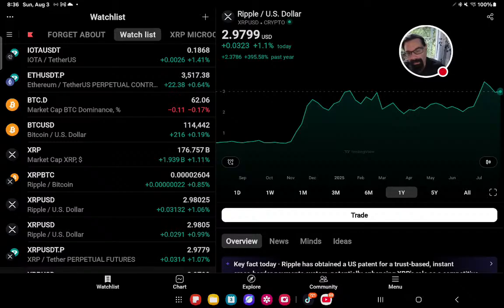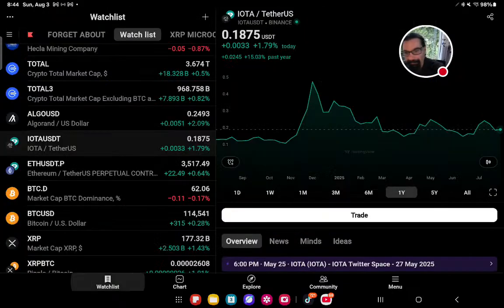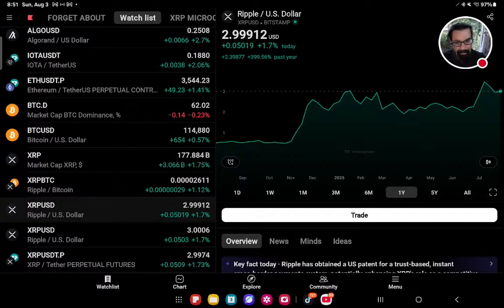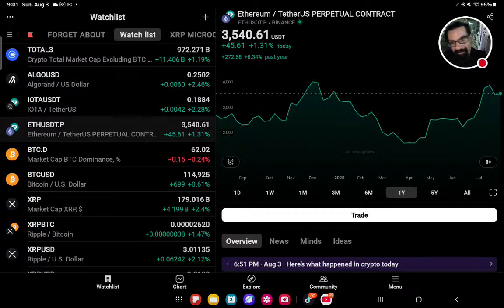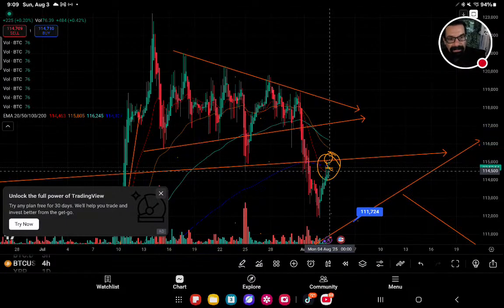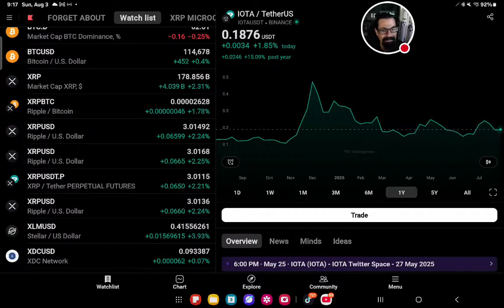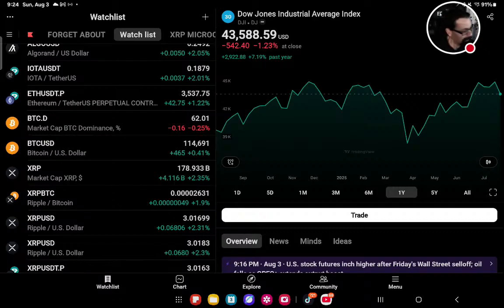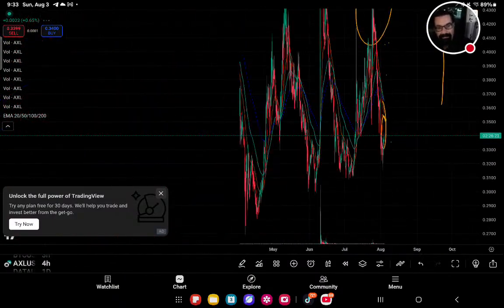XRP DEAD CAT BOUNCE OR? THE NEXT 36 HRS WILL TELL THE FATE OF BTC ETH AND ALTS!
🚀 Unlock the Future of Trading with BITUNIX AND HOTCOIN 🌎